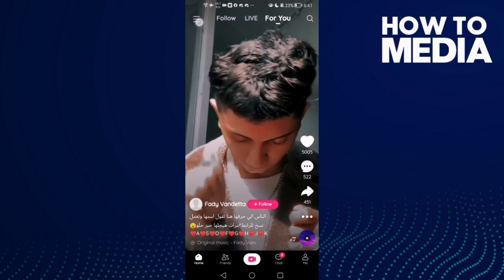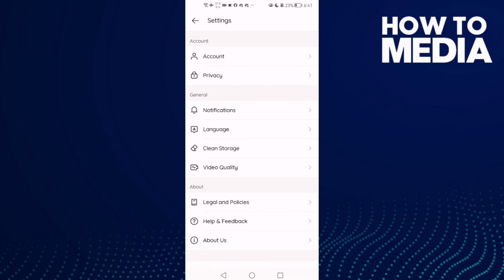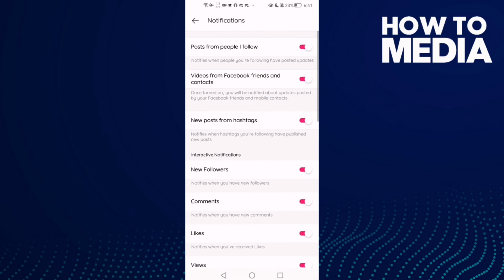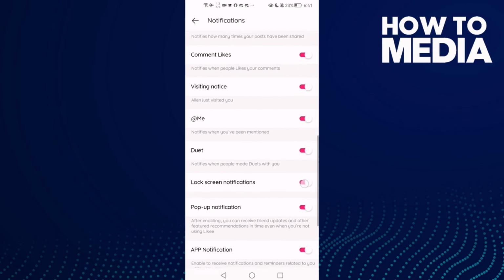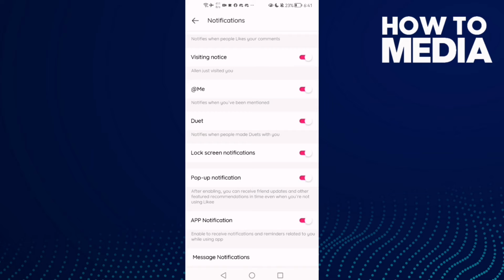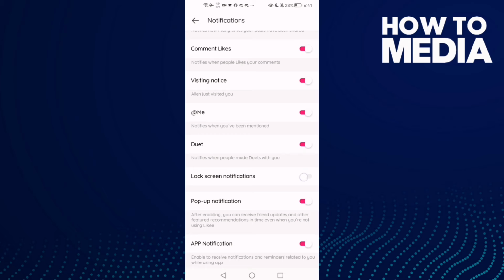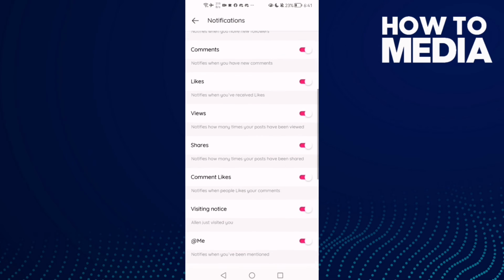How to Turn Off Lock Screen Notifications on Likee App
in this video we discuss :